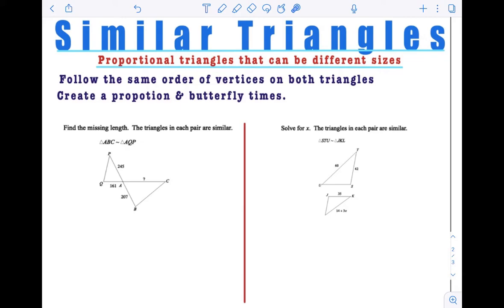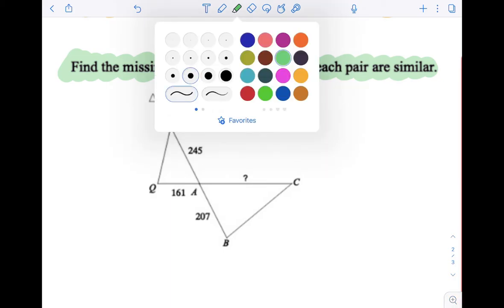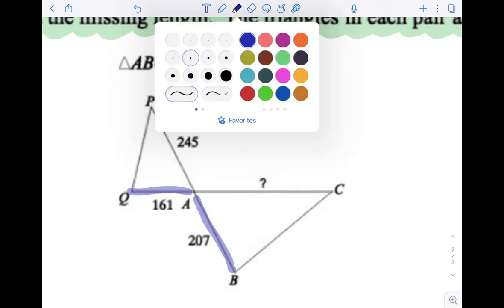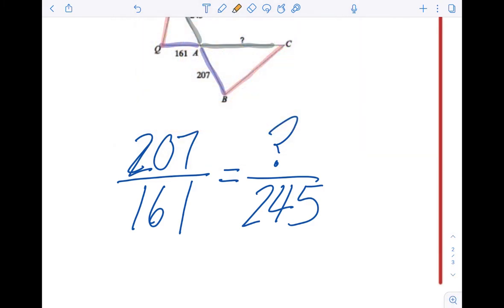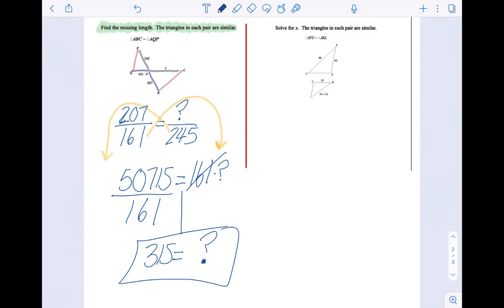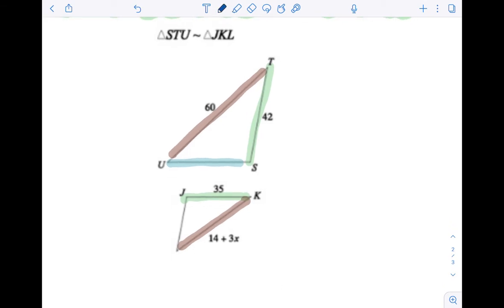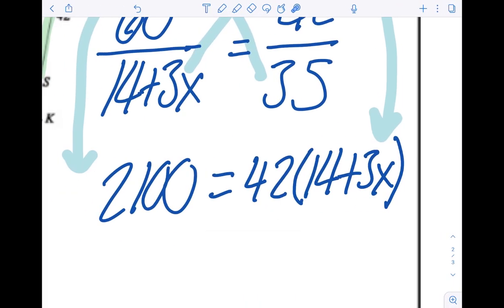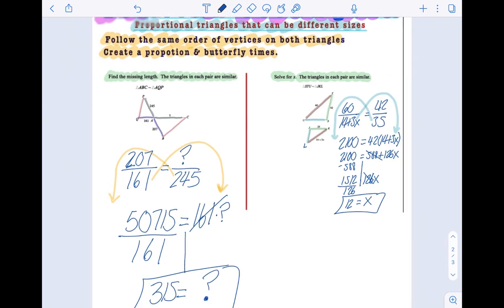Similar Triangles VIDEO LESSON